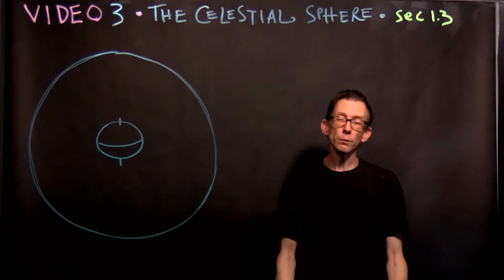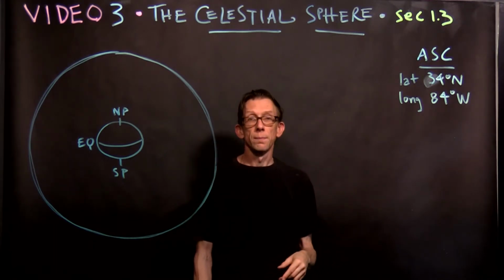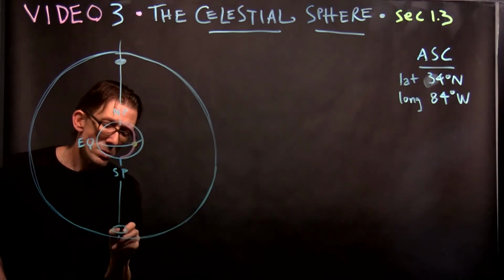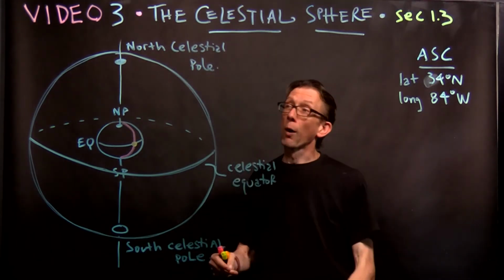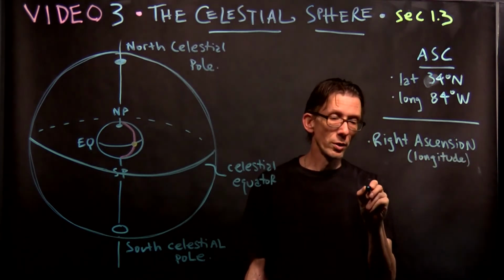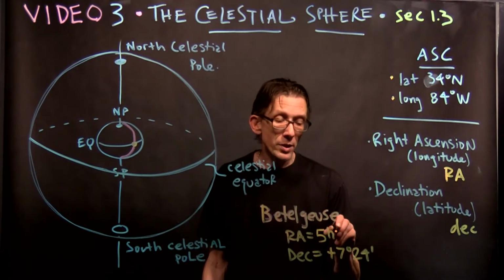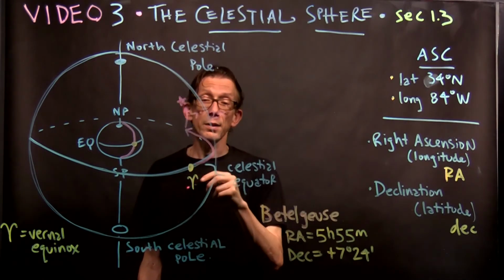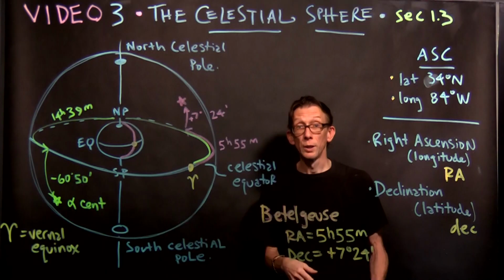AST 120 Video 3: The Celestial Sphere